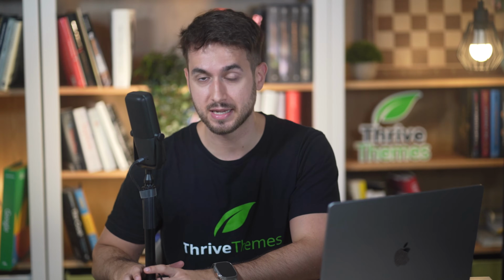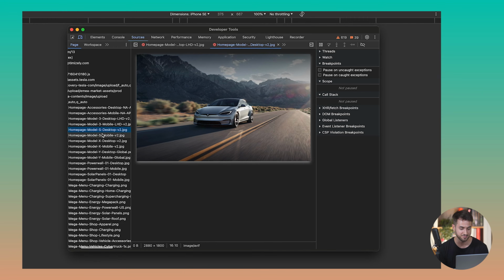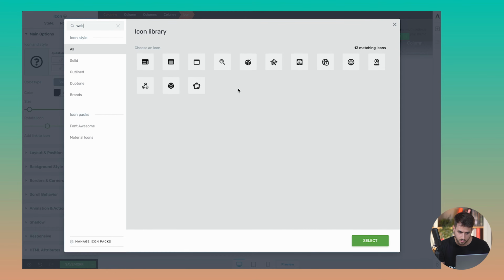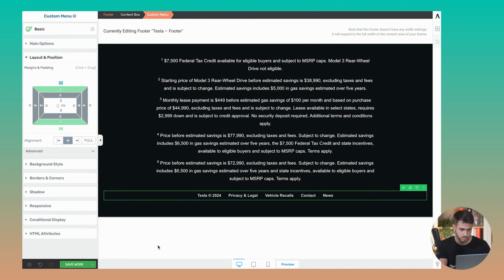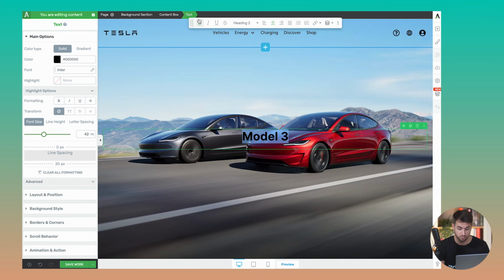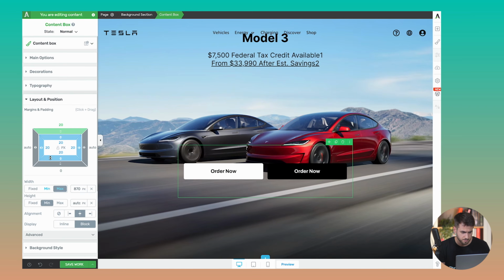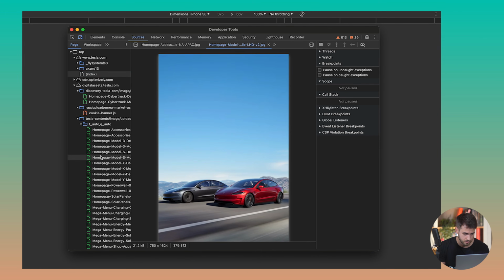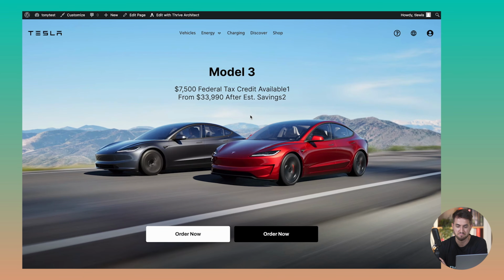Build With Me: Let's Design Tesla's Homepage on WordPress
In this video, we're diving into the exciting project of designing Tesla's homepage from scratch using WordPress. We'll be utilizing the powerful tools Thrive Theme Builder and Thrive Architect to recreate Tesla's minimal yet highly effective homepage layout. Follow along as we break down each step, from setting up the header and footer to integrating images and buttons, ensuring the design is both sleek and functional. Whether you're a beginner or an experienced web designer, this tutorial will provide valuable insights into creating a professional-grade homepage that mirrors Tesla's clean and modern aesthetic.